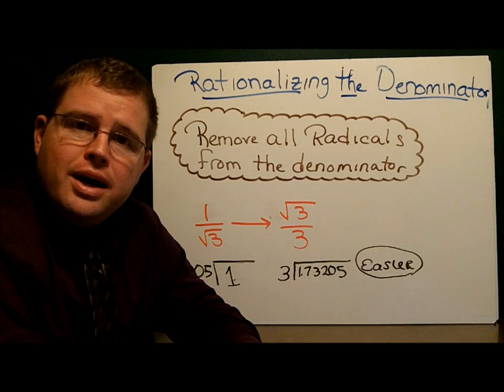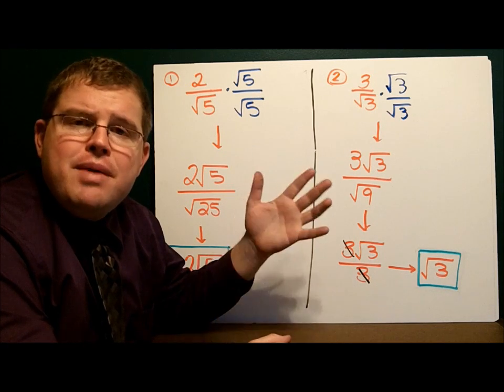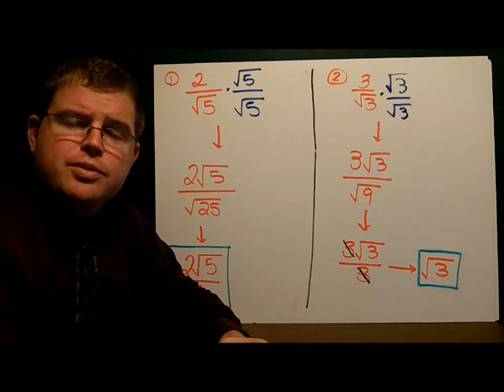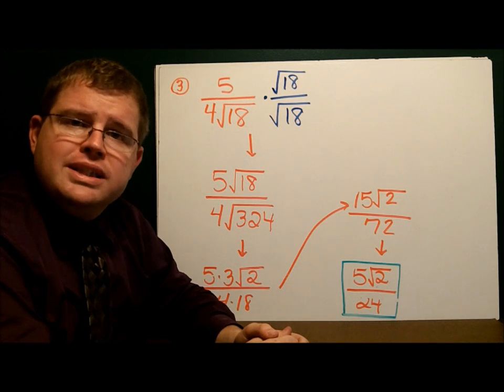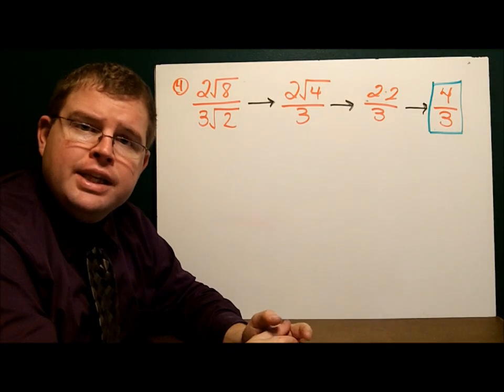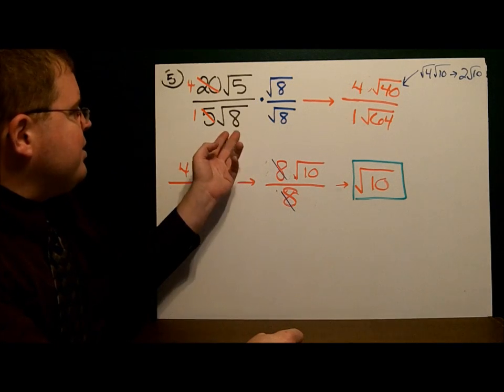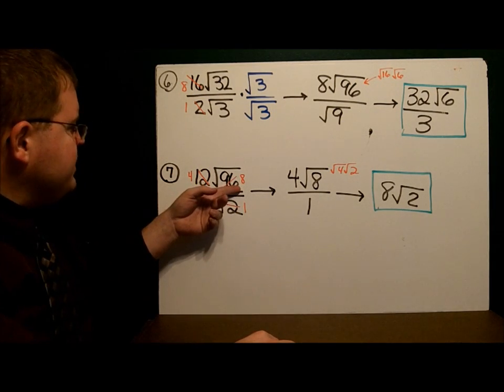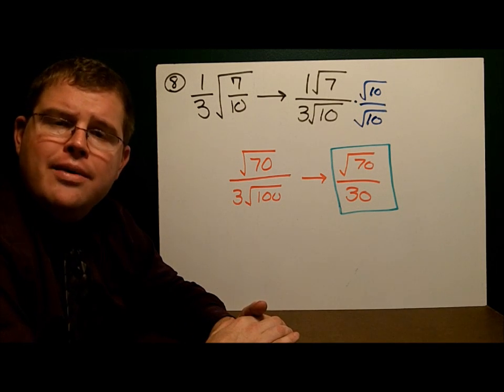Rationalizing the Denominator of a Fraction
Learn how to rationalize the denominator of a fraction.